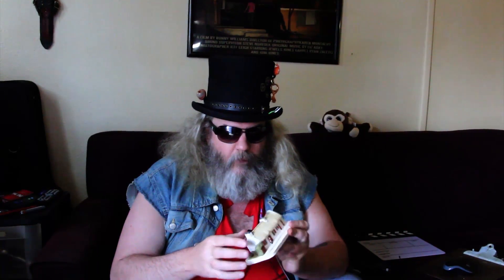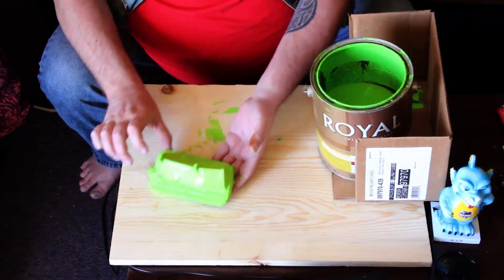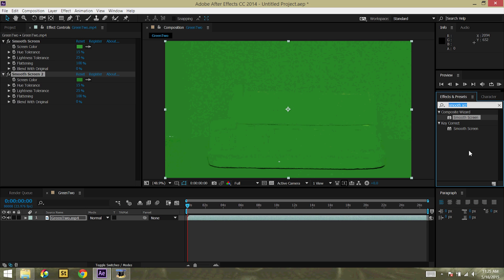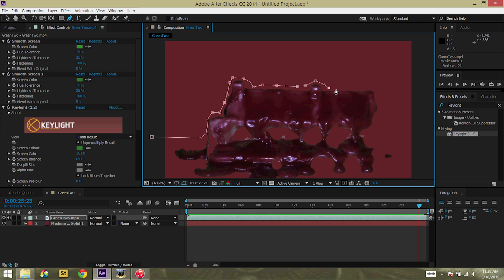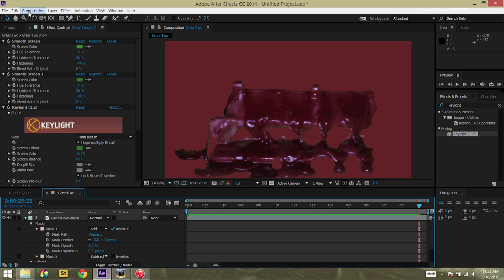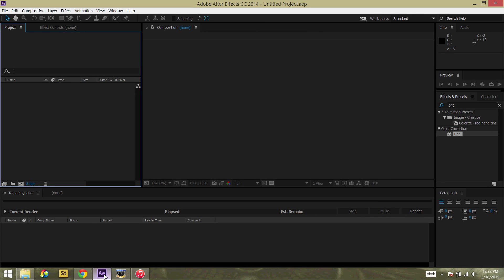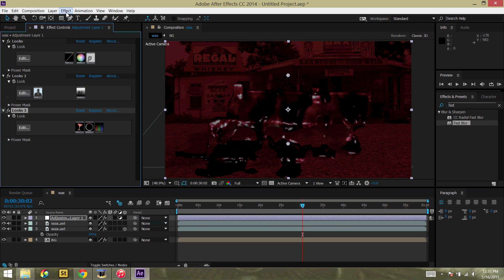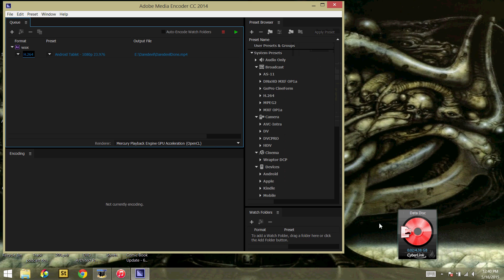Daredevil Effects Tutorial